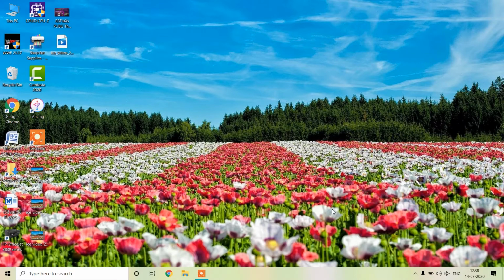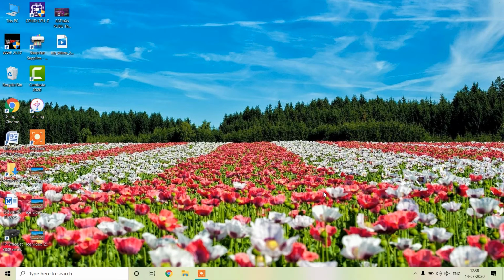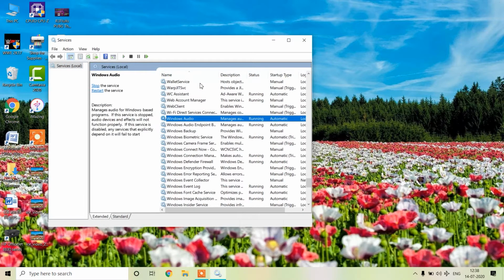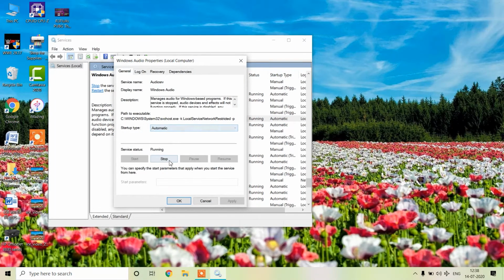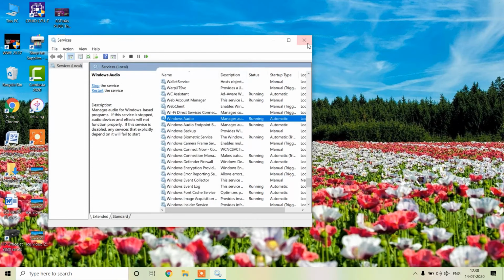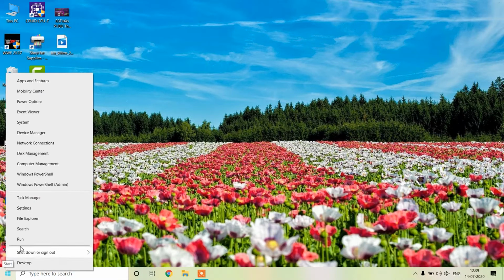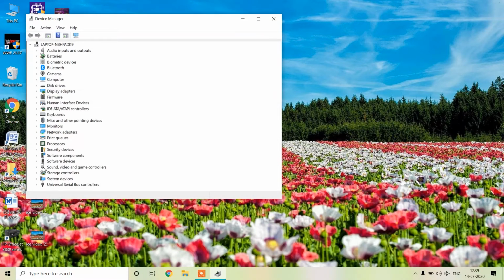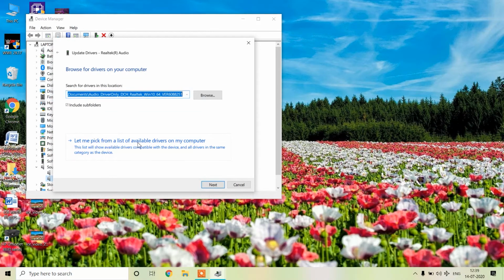How to fix Audio Errors on Windows|Audio Services not responding |Failed To Play Test Tone| No sound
How to fix Audio Errors on Windows
Audio Services not responding
Failed To Play Test Tone| No sound
How to fix sound drivers issues on Windows 10. Fix Realtek High Definition Audio Driver Issue for Windows 10. Sound problems in Windows 10? Here are some workaround. How to Fix Windows 10 Sound Issues. Fix windows 10 audio problems. how to fix audio problems in windows 7. how to fix audio problems in windows 8.windows 10 realtek audio problems. how to fix windows 8.1 problems.windows 10 no sound fix. windows 10 audio stutter. windows 10 audio driver. windows 10 sound problem